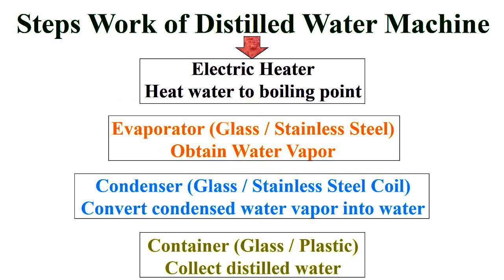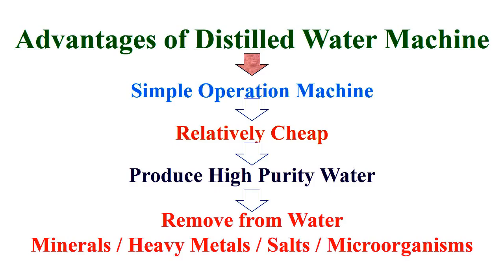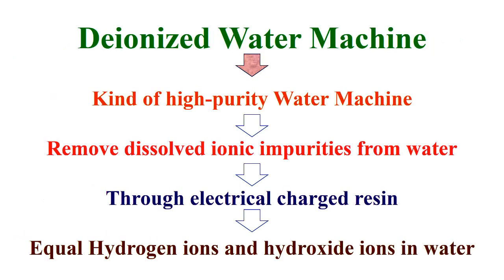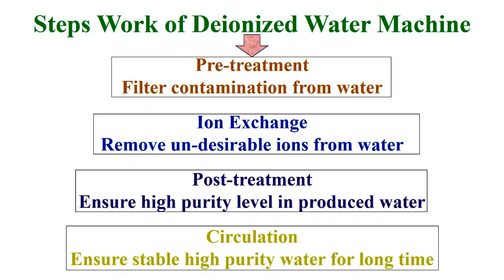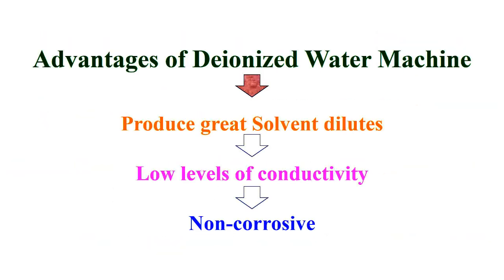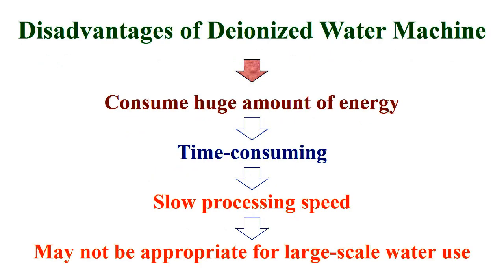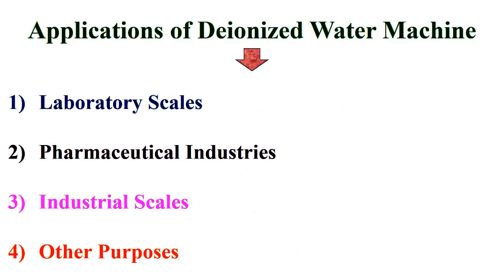Distilled and Deionized Water Machines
Distilled Water Machine depending upon  process of separation and purification water based on evaporation and condensation to remove Heavy Metals / Salts / Microorganisms, Distilled Water Machine initiate by heat water to boiling point to obtain water vapor and convert condensed water vapor into water and collect products distilled water into container for using, During work with Distilled Water Machine must ensure suitable electricity supply and be sure to look for cracks in every glassware and carry out regular cleaning and routine maintenance processes, Distilled Water Machine consider simple operation machine with relatively cheap and produce high purity water by remove from water (Heavy Metals + Salts + Microorganisms), Distilled Water Machine consume huge amount of energy and time-consuming due to slow processing speed which may not be appropriate for large-scale water use, Distilled Water Machine use in Laboratory Scales and Pharmaceutical Industries and Industrial Scales and other purposes, Deionized Water Machine is a kind of high-purity water machine remove dissolved ionic impurities from water through electrical charged resin to produce equal hydrogen ions and hydroxide ions in water (pH=7), Deionized Water Machine initiate by filter contamination from water in pre-treatment process and remove un-desirable ion from water in ion exchange process and ensure high purity level in produced water in post-treatment process and ensure stable high purity water for long time in circulation process, During work with Deionized Water Machine must perform regular maintenance to keep system running efficiently and routine cleaning containers and filters to ensure optimal performance and disinfect storage tank to prevent bacterial growth, Deionized Water Machine produce great solvent dilutes with Low levels of conductivity with Non-corrosive, Deionized Water Machine consume huge amount of energy and time-consuming due to slow processing speed which may not be appropriate for large-scale water use, Deionized Water Machine use in Laboratory Scales and Pharmaceutical Industries and Industrial Scales and other purposes